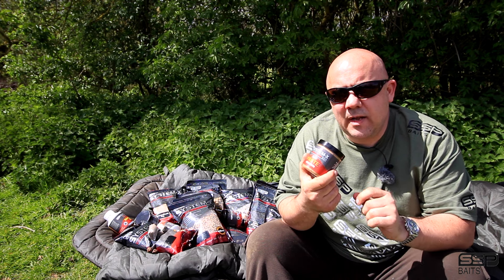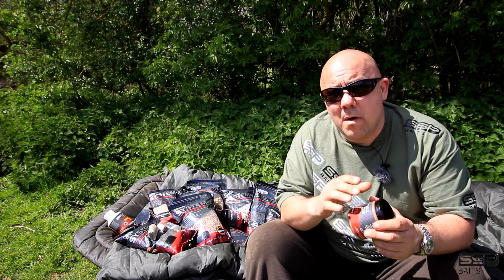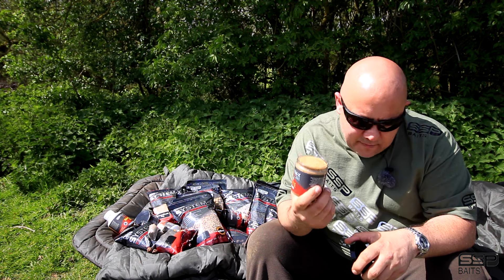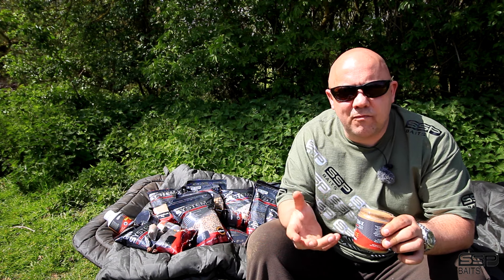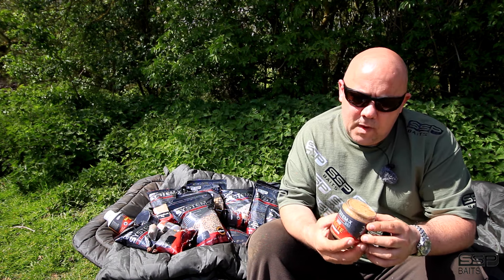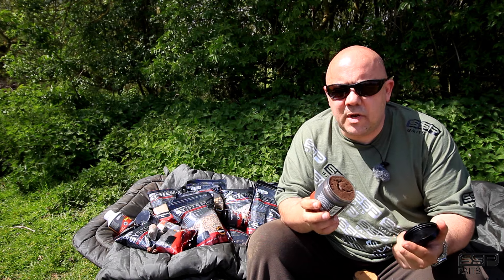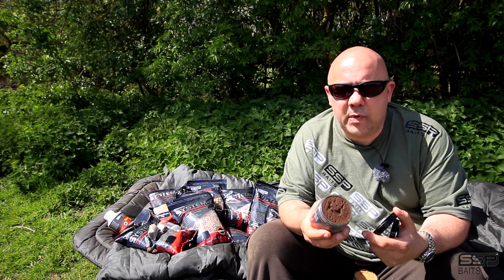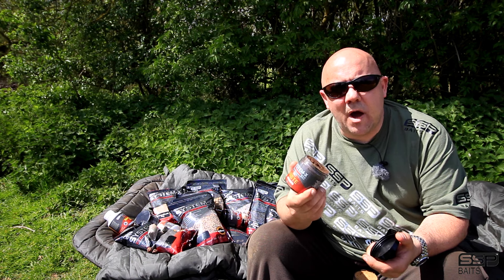CARP FISHING - SYSTEM-X PASTE - SSP TV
Carp Fishing TV - Join Leon Bartropp as he takes a closer look at PASTE from the SYSTEM-X Range…

"Good Things Come To Those That Bait!"

for more info on ALL our NEW and innovative products!